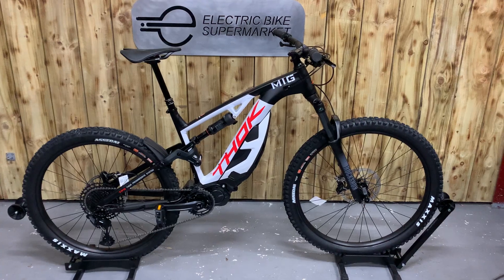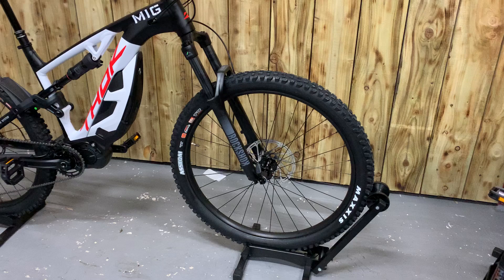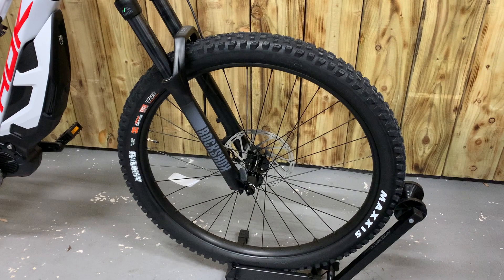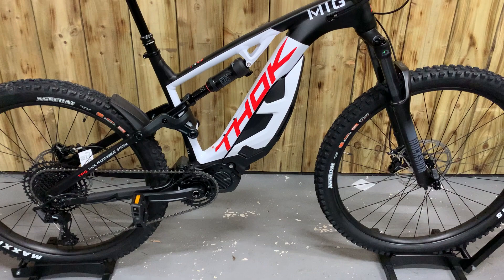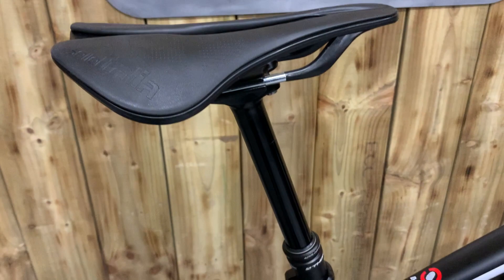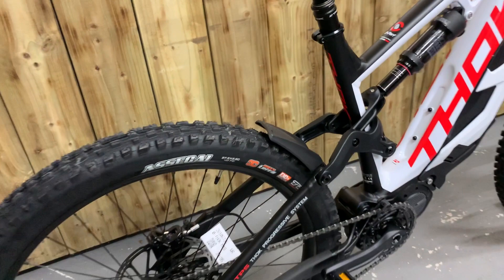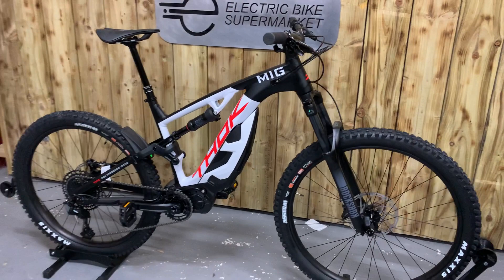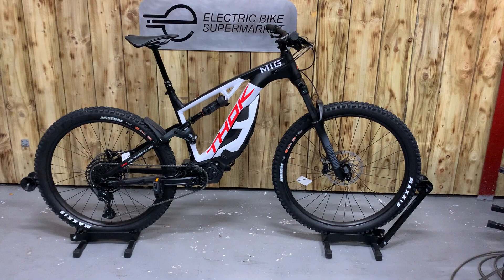THOK MIG 2.0 E-BIKE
The THOK MIG 2.0 is an all-mountain electric bike for those riders wishing to ride longer without having to give up on performance, control, and handling. This has been made possible thanks to the designers at THOK who selected components such as the SHIMANO Motor and the semi-integrated battery, a typical feature of MIG bikes.

TCG "THOK CONTROL GEOMETRY"

It’s the innovative geometry characterized by an elongated top-tube, a slack (66°) head-tube angle, and a straight seat-tube with 74,7°. This geometry ensures riding comfort, perfect traction, and optimal control on technical tracks.

The THOK MIG2.0 is fitted with the Shimano E7000 which is known for its effortless natural power delivery. The advantages for the rider include support in tune with his riding style, better control even during the use of maximum assistance and saving of total battery consumption.

All in all this bike stands out from the crowd especially thanks to Aldo Drudi D-Perf whose design and graphics make this bike look the best. Aldo has designed a number of the best motorcycle racers in the world including Valentino Rossi, who also rides a THOK!

If you want to become a THOKer buy a THOK!